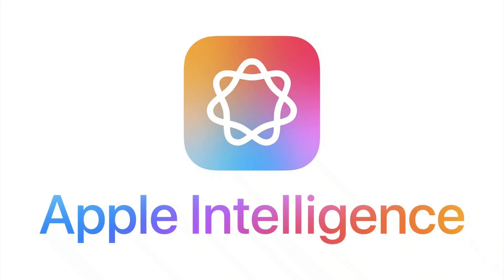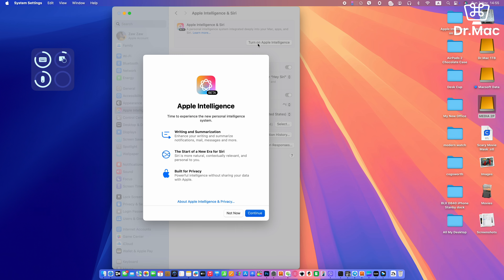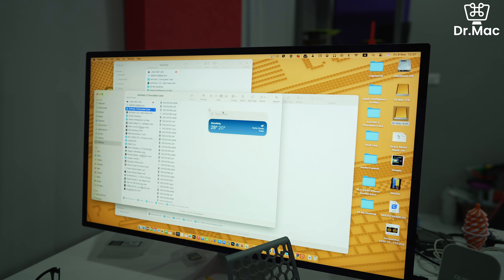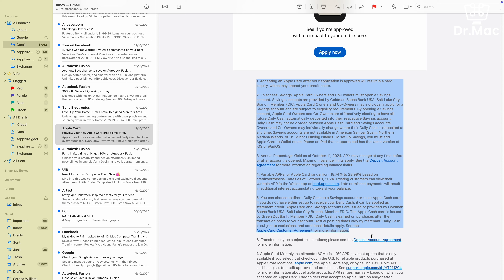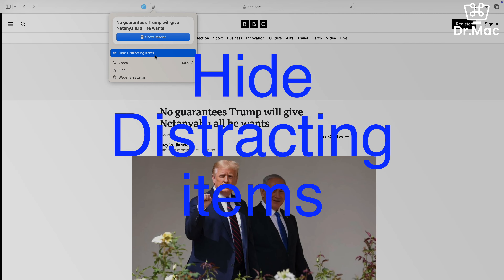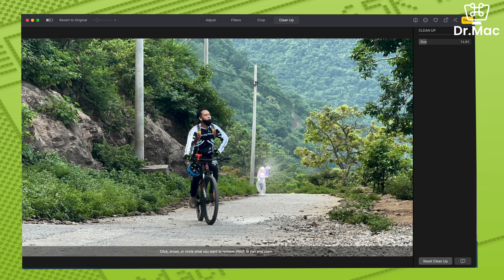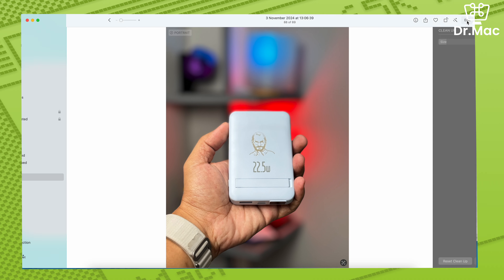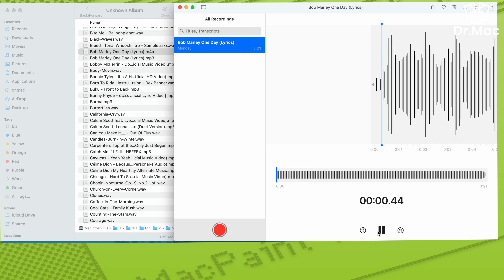Apple Intelligence on macOS (15.1)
⌘ Apple Intelligence ကို macOS 15.1 တင်ထားရင် စတင်အသုံးပြုလို့ ရပြီဖြစ်ပါတယ်။
⌘ iPhone တွေနဲ့ မတူတာက 2020 ကထုတ်ထားတဲ့ Apple Silicon Chip အသုံးပြုထားတဲ့  M1 Mac တွေ အားလုံးကနေ လက်ရှိနောက်ဆုံး M4, M4Pro အထိ အသုံးပြုနိုင်တာ ဖြစ်ပါတယ်။
⌘Neural Engine Speed ကွာလို့ အချို့သော Features များမှာ Responce လုပ်တဲ့ Speed ပဲ ကွာတာပဲ ရှိပါမယ်။
⌘ အခု အချိန်ထိ Apple AI က Beta ပဲဖြစ်နေသေးလို မိတ်ဆက်တုန်းကပြောထားတဲ့ အချို့Features များကို တော့ အသုံးပြုနိုင်အုံးမှာ မဟုတ်ပါဘူး။
⌘ မြန်မာစာ အထောက်အပံ့မဖြစ်သေးတာကလွဲရင် သုံးကြည့်သလောက်ရထားတာလေးတွေမိုက်ပါတယ်။

Open
⌚️- 9:30𝖆𝖒 - 6:30 𝖕𝖒 (Open Daily)
Dr.Mac Address
Yay Ni Canal Street, Between 38th &39th Street, Mandalay

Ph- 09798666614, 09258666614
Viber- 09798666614